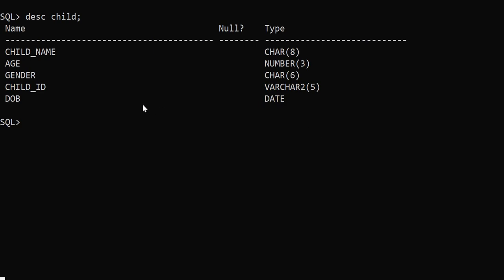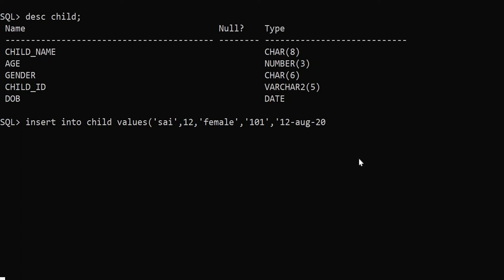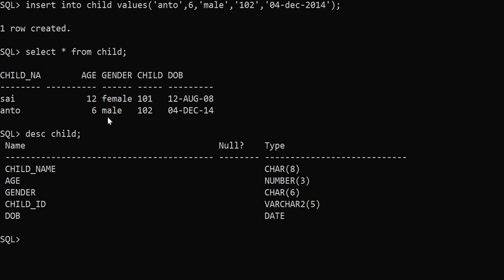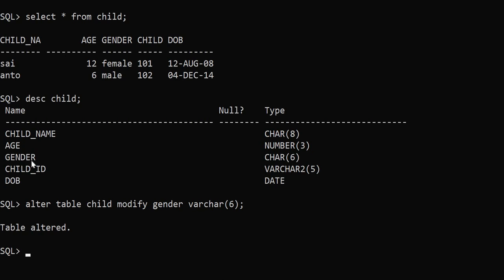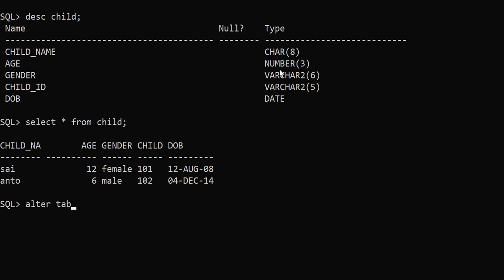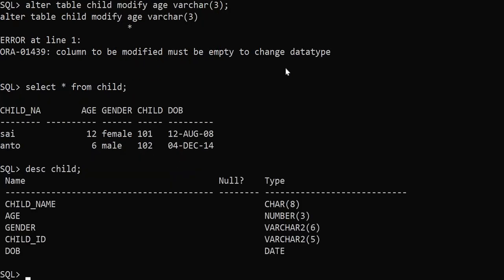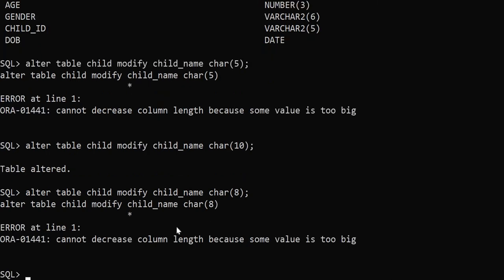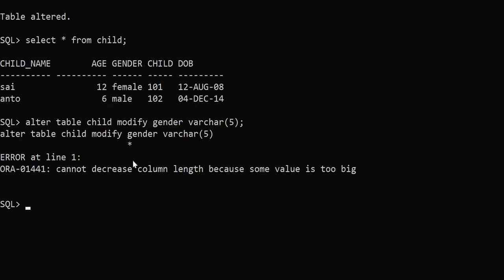DDL Alter Table Before and after inserting records